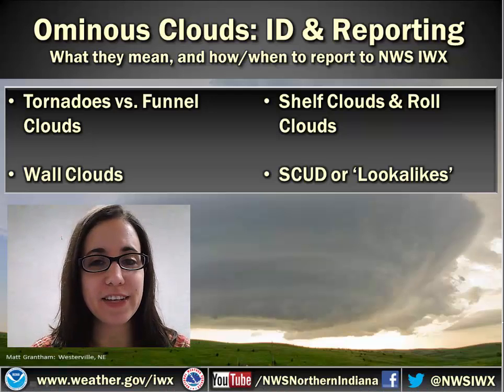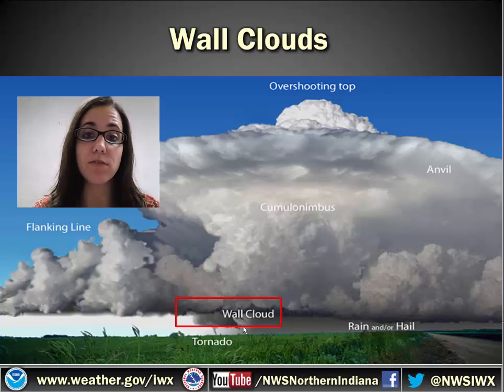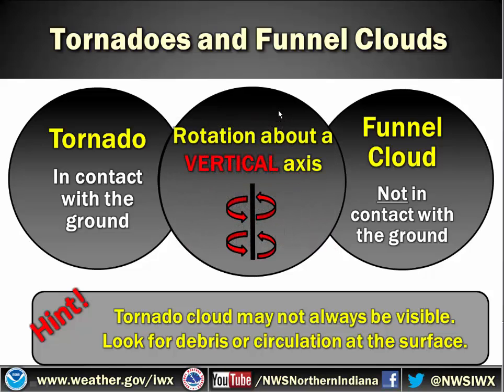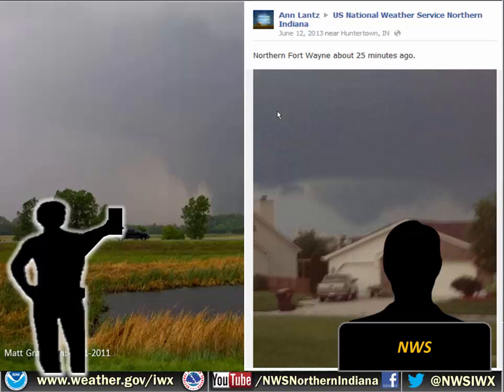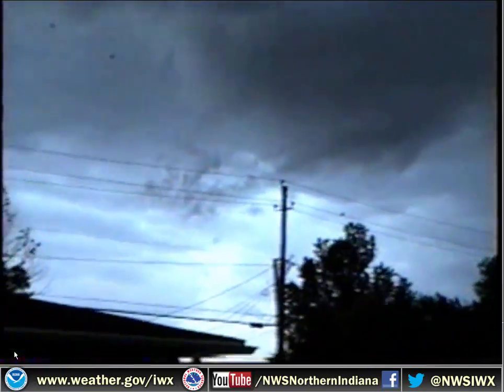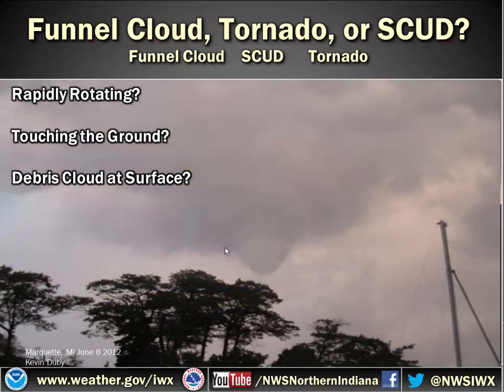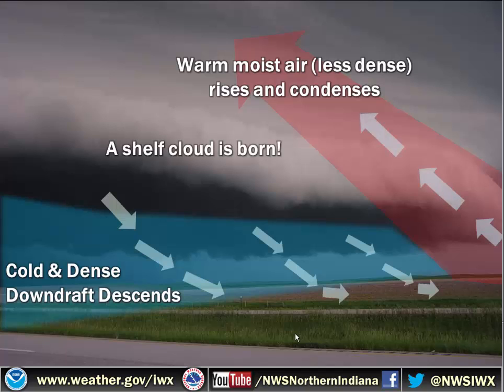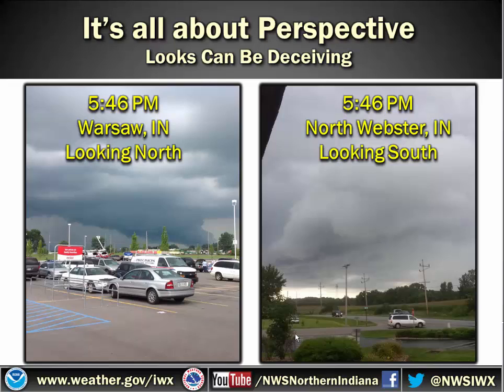NWS Northern Indiana - 2015 Skywarn Spotter Training Part 6 - Cloud Identification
Part 6 of the 2015 Skywarn Spotter Training by the National Weather Service in Northern Indiana. This section discusses the different types of cloud features associated with thunderstorms, including shelf and roll clouds, funnel clouds, tornadoes and SCUD clouds.